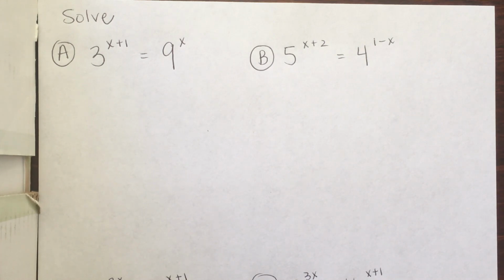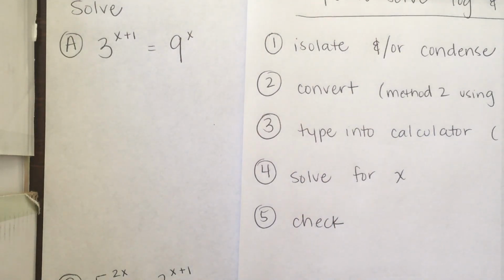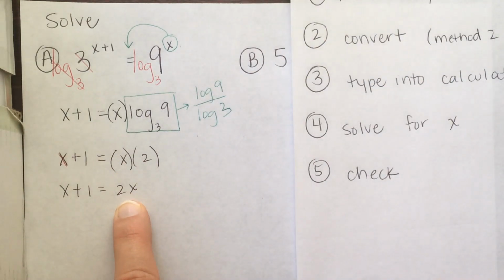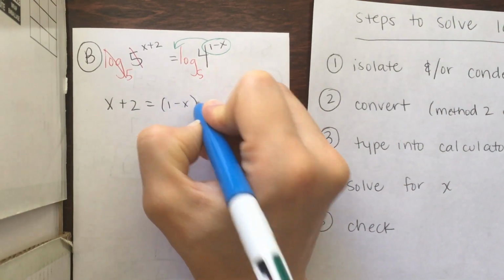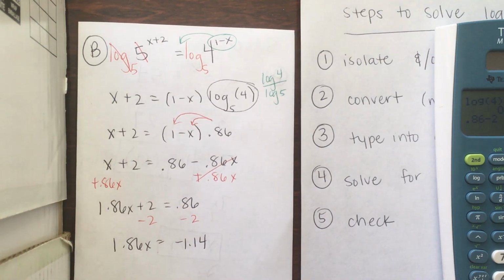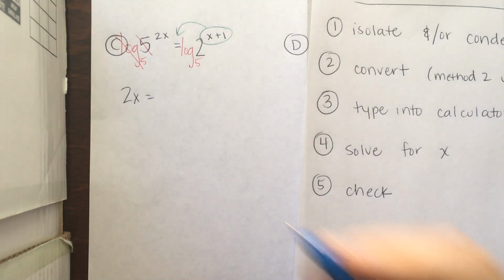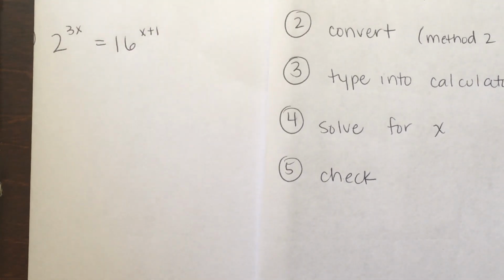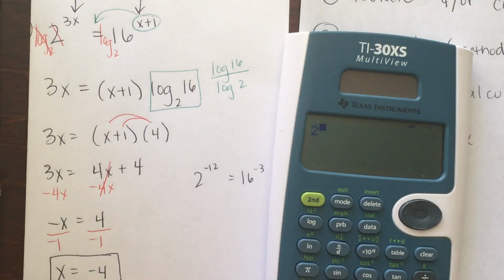Solving with Exponential Equal to Exponential